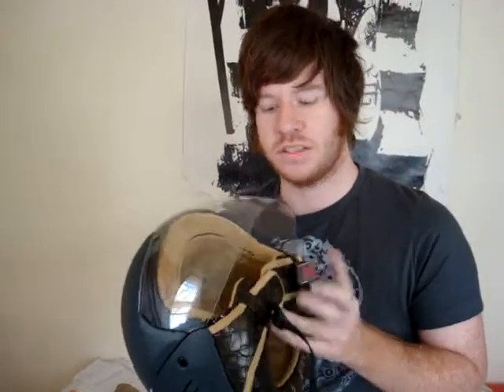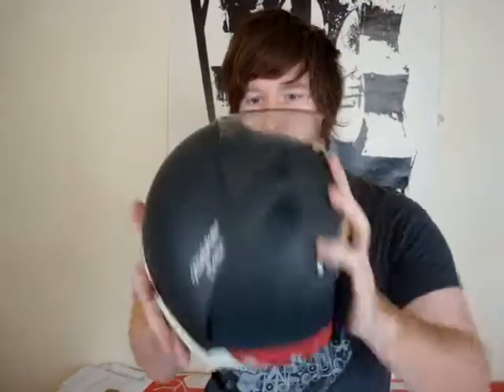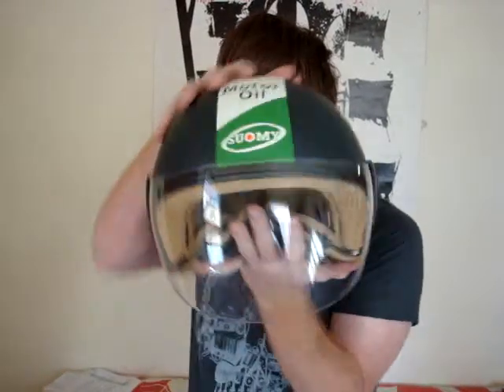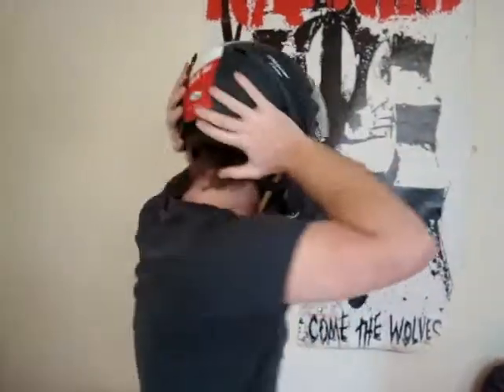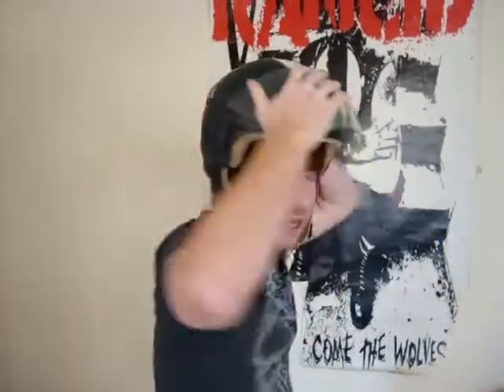Suomy Jet Light Helmet Review: Part 2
Part 2 of our review of the Suomy Jet Light helmet.   I meant to say face shield instead of wind shield at the end of the clip. Read the entire review at scooter-news.com